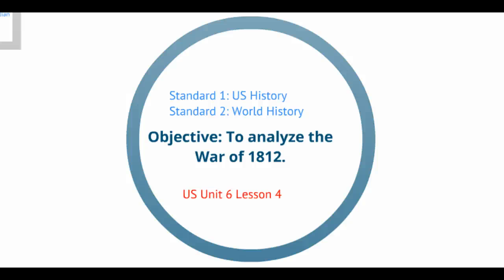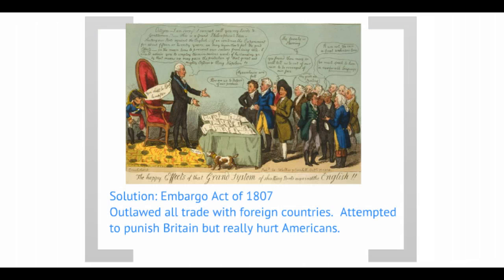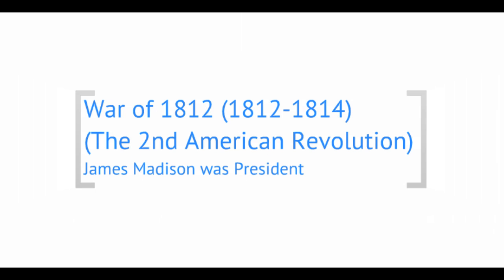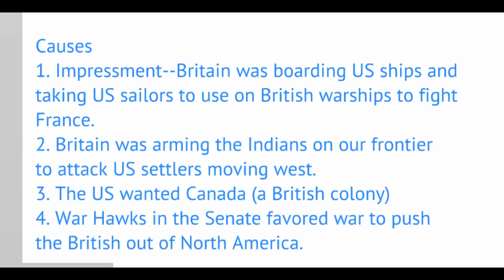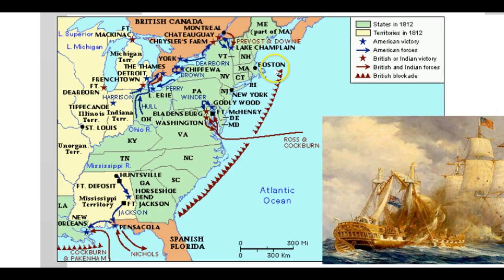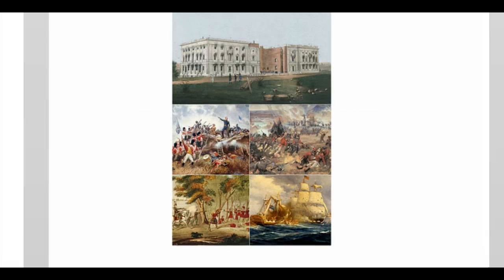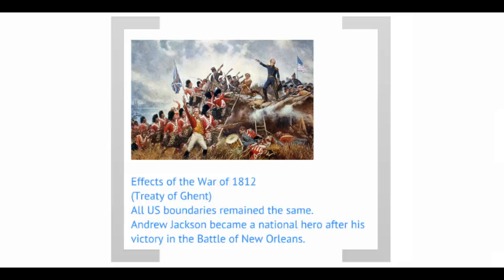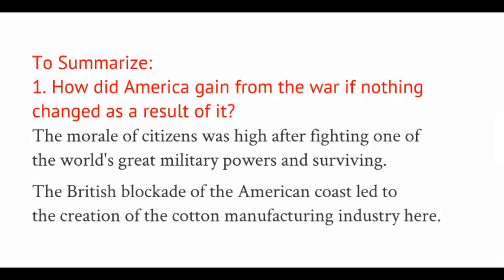US Unit 6 Lesson 4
War of 1812